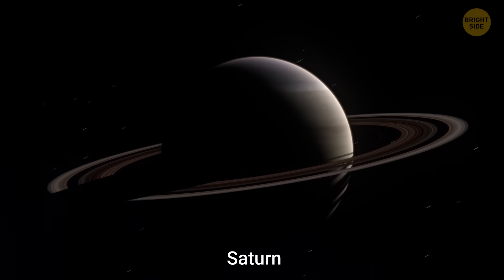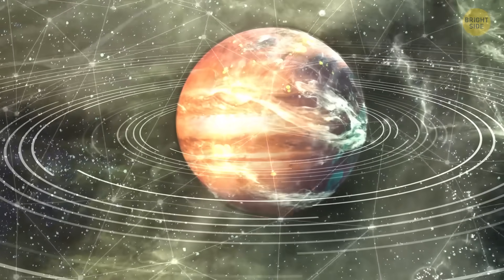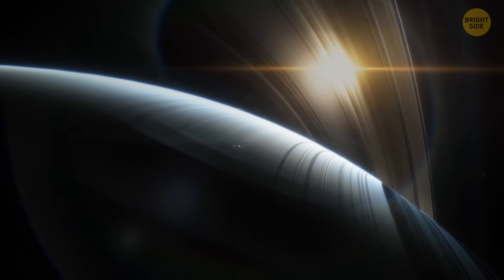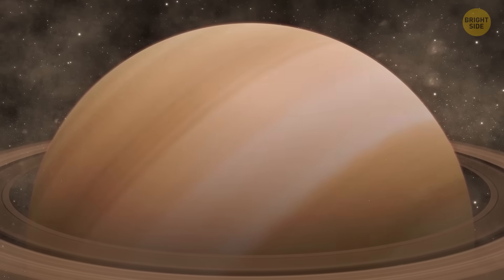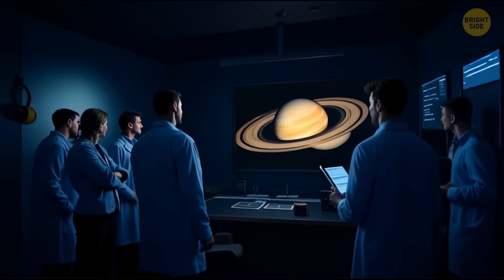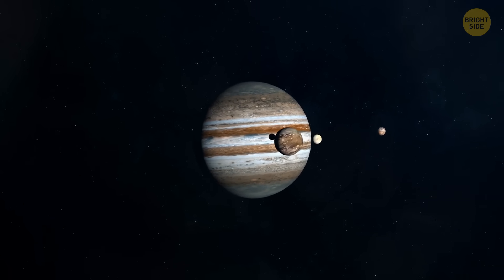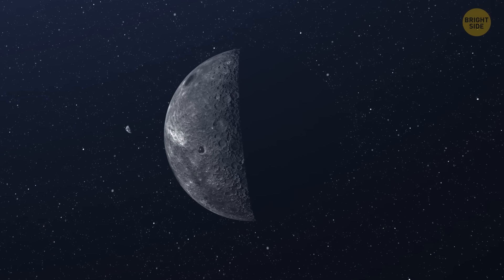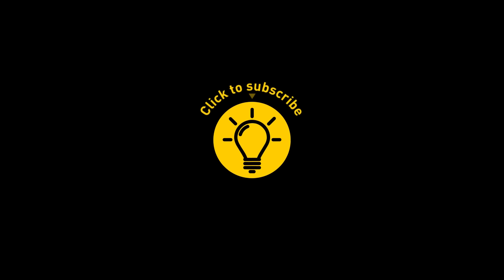Saturn is Losing Its Rings, but the Real Drama Is Just Starting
Saturn is losing its rings — yeah, the planet with the most iconic bling in the solar system is slowly falling apart. But here’s the twist: the real drama isn’t just the rings disappearing… it’s what happens next. This video dives into the science, the surprises, and the epic cosmic story unfolding right now. We’re talking about massive changes, mystery forces, and clues to Saturn’s past — and future. If space, big questions, and jaw-dropping discoveries are your thing, you don’t want to miss this. Hit play and get ready for the most dramatic breakup in the solar system! 💍🪐💔

2019 S 1 shift-and-add demonstration: By Edward Ashton/CFHT/Canadian Astronomy Data Centre, processed by Nrco0e,